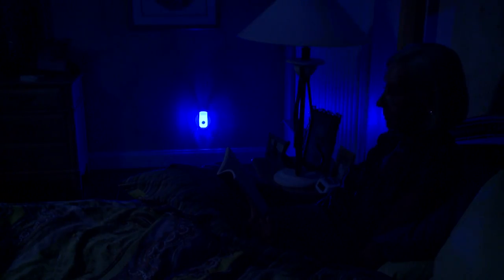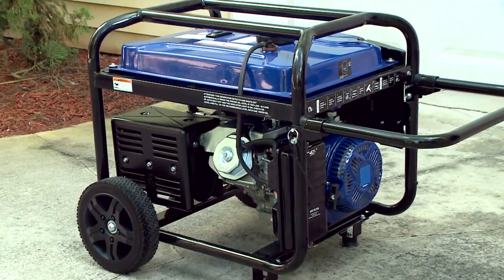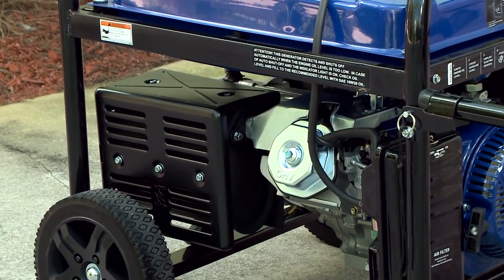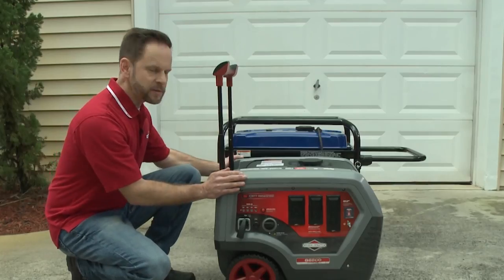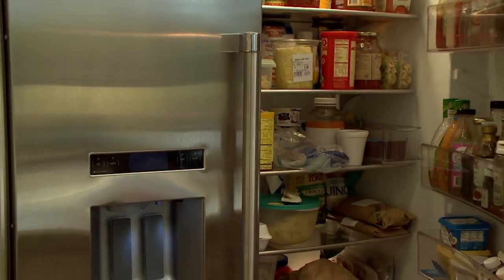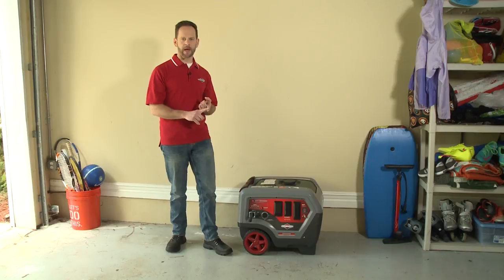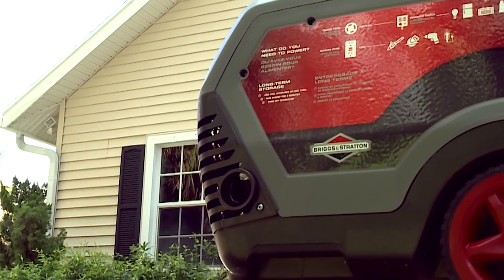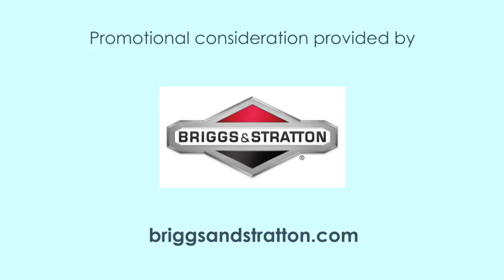Compact power solutions for emergency power during an outage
Keeping your family and property safe, secure and comfortable at all times is a high priority for all of us. When a power outage occurs, it’s a major disruption. Portable generators can be a great solution for backup power, but some generators have their drawbacks. So, Briggs and Stratton developed a portable generator that solves the size and noise problems. The Q6500 gives you the ability to restore power to your home in just minutes. The difference is that this portable generator is quiet enough to let your family and neighbors sleep through the night, with an operating sound level equivalent to a normal conversation.  The Q6500 QuietPower™ Series Inverter Generator  is more than 60 percent quieter  and 30 percent lighter than standard portable generators . And this lightweight design and telescoping handle makes for effortless storage and maneuverability.
The Briggs & Stratton Q6500 QuietPower Series Inverter Generator will be available in June 2017 at Home Depot.

103759